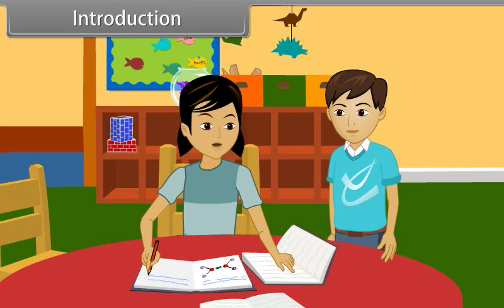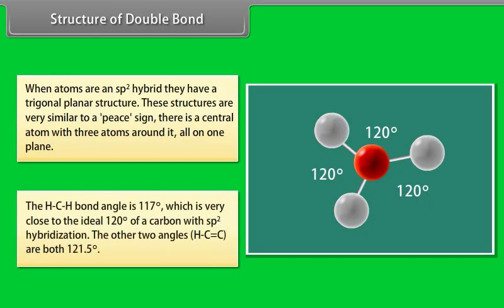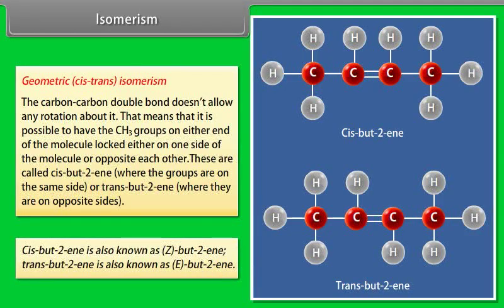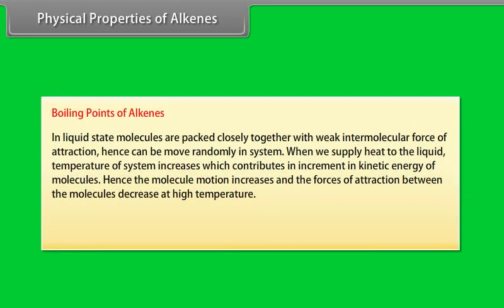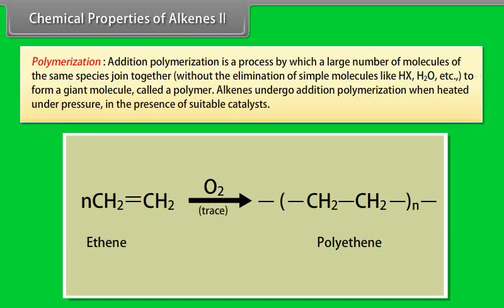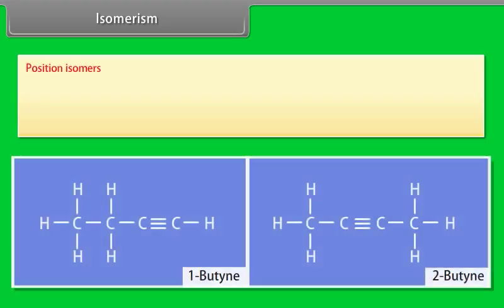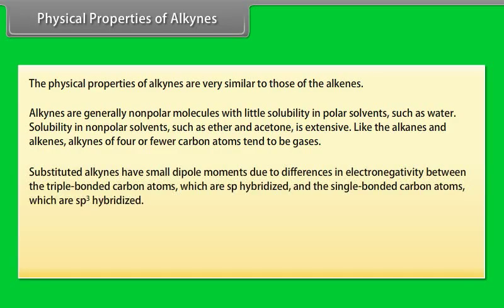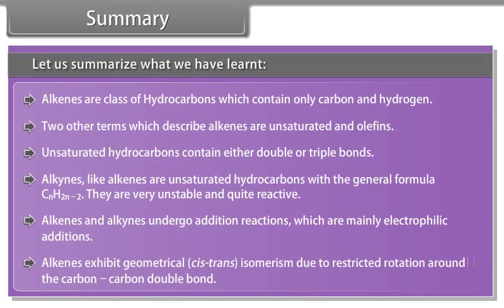Electrophilic Substitution: The Pattern That Breaks Everything Open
Get ready for a mind-blowing new perspective on hydrocarbons in this video! chemistryclass11 students, this is a must-watch for your chemistryrevision!
Prepare to have your mind blown in this video about hydrocarbons! Discover why everything you thought you knew about them is about to change forever. Perfect for chemistry class 11 students and those looking for chemistry revision.Get ready for a mind-blowing insight into hydrocarbons! In this video, we'll show you why everything you know about hydrocarbons is about to change forever. Don't miss out!Learn all about aromatic compounds in this video for JEE NEET exams. Hydrocarbons Part 3 will explain everything you need to know!Learn all about aromatic compounds in this video for JEE NEET preparation. Hydrocarbons Part 3 covers everything you need to know to ace your exams!Learn all about aromatic compounds in this video for JEE NEET preparation. Understand the concept of hydrocarbons and ace your exams with this detailed explanation.In this lecture, we continue Hydrocarbons – Part III, focusing on Aromatic Hydrocarbons, one of the most important and high-weightage topics in Organic Chemistry for Class 11, JEE Main, JEE Advanced & NEET.👨‍🏫 Taught by Anuj Mishra Sir (IIT Kanpur)🎓 Mentor to IIT-AIR 2 & AIR 8📌 Topics covered in Hydrocarbons – III:Introduction to Aromatic hydrocarbonsStructure & stability of BenzeneAromaticity criteria (Hückel’s rule)Electrophilic substitution reactions(Nitration, Sulphonation, Halogenation, Friedel–Crafts)Directive influence & activating/deactivating groupsJEE & NEET PYQs, shortcuts & common exam traps🎯 This lecture is ideal for:Class 11 Organic ChemistryJEE & NEET aspirantsStrengthening reaction mechanismsScoring confidently in theory-based questions👉 Watch till the end to master aromatic chemistry and avoid common reaction mistakes.🔔 Subscribe to Anuj Mishra Chemistry for Organic Chemistry concepts, PYQs, and exam-oriented strategies.